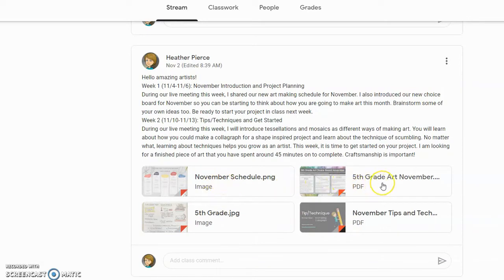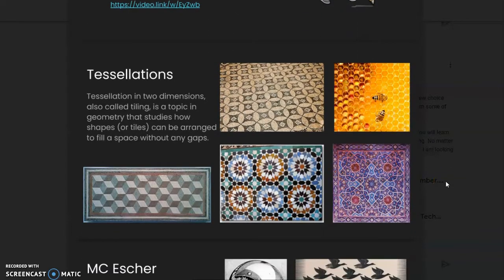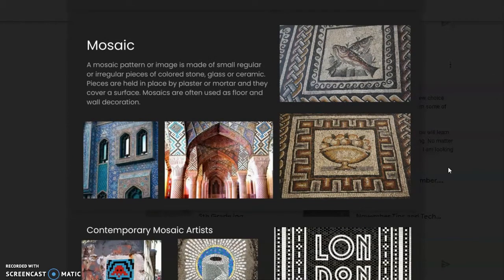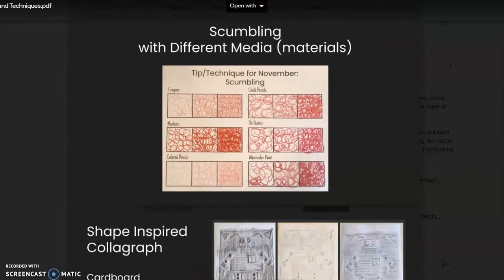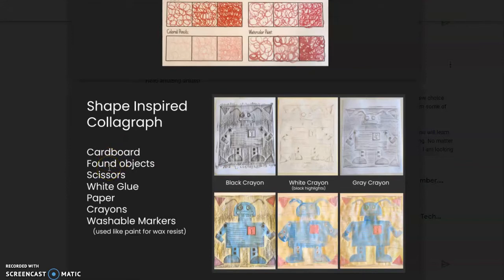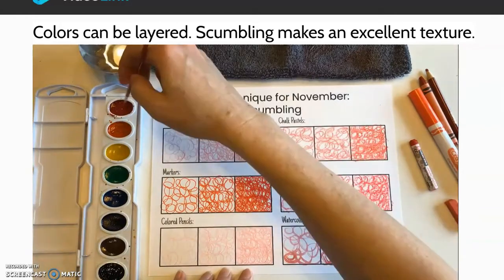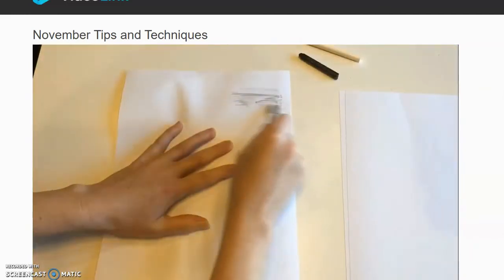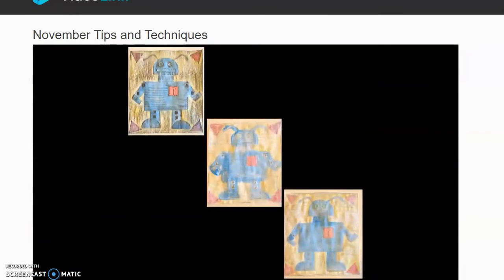5th Grade November Week 2